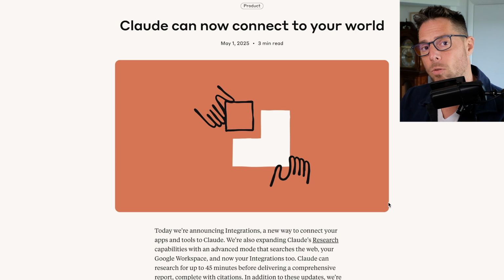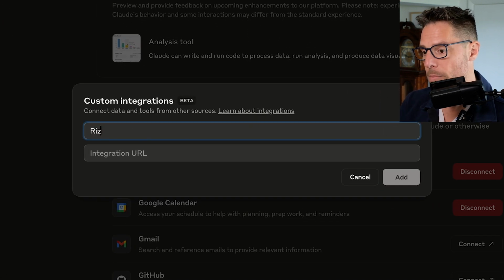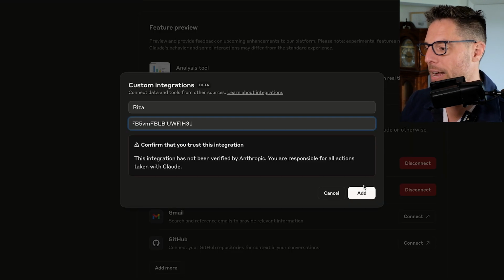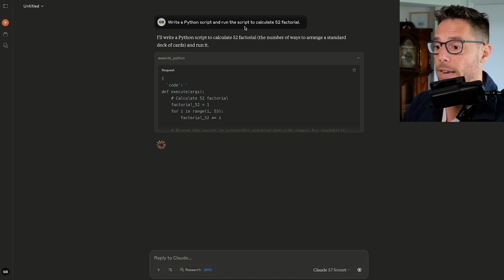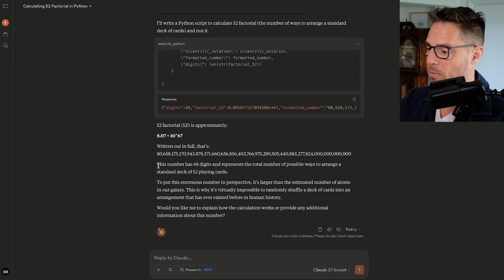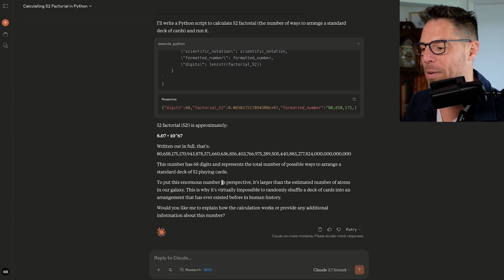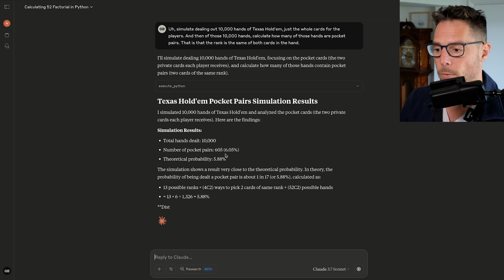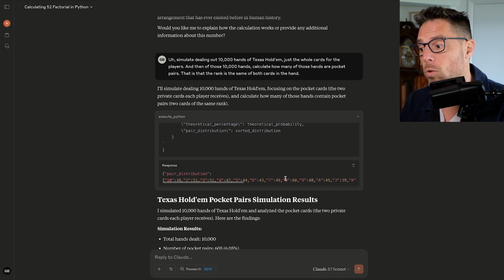How to Add Claude MCP Integrations (Remote MCP Server Tutorial)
Anthropic announced support for remote MCP servers -- or integrations -- in the web version of Claude. For Claude users, this means you can now equip Claude with an endless number of new tools, resources, and prompts via a URL without fumbling over clunky local MCP servers. For software businesses, this means you now have an easy way for customers to use an LLM as the interface to your product. In this video you'll learn how to add an integration to Claude. We'll demo the Riza remote MCP server, which adds powerful code execution capabilities to Claude.